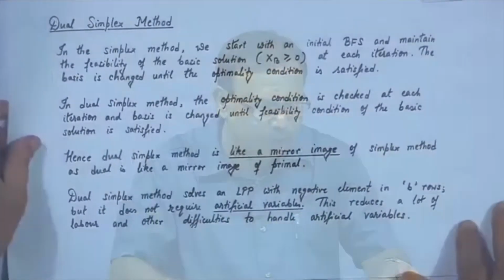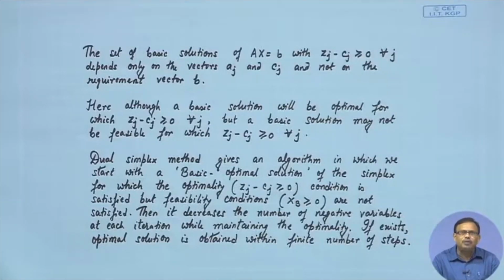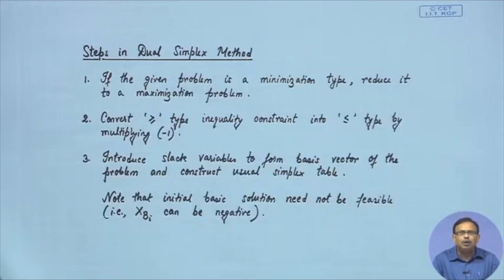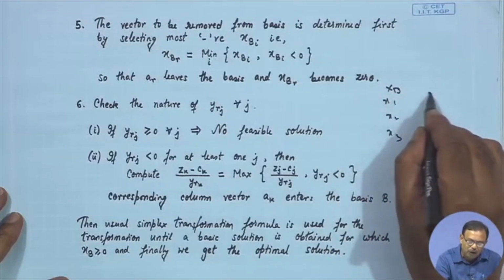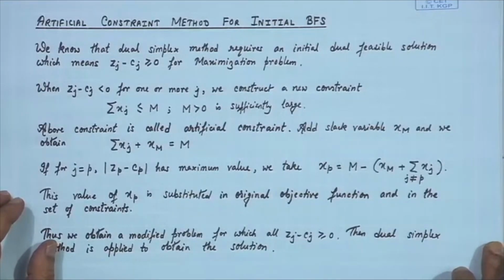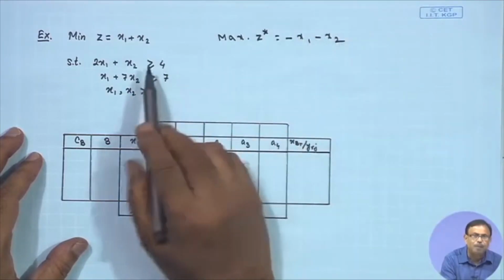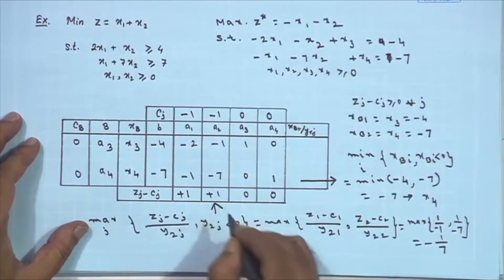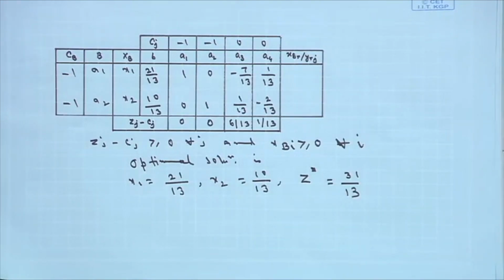Dual Simplex Method